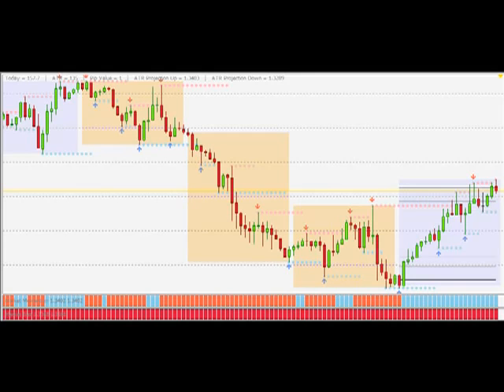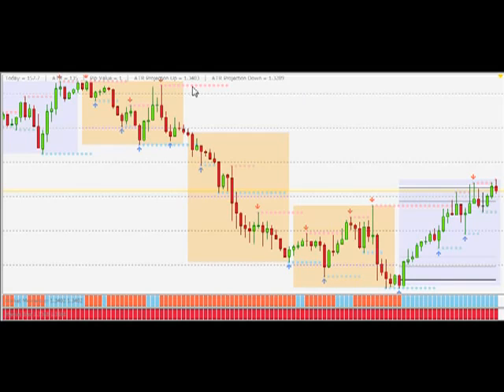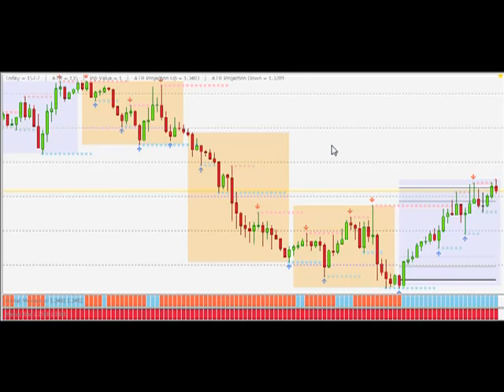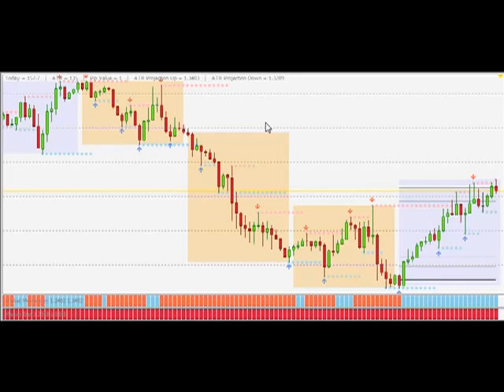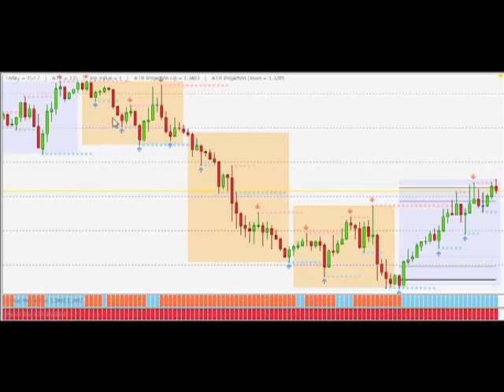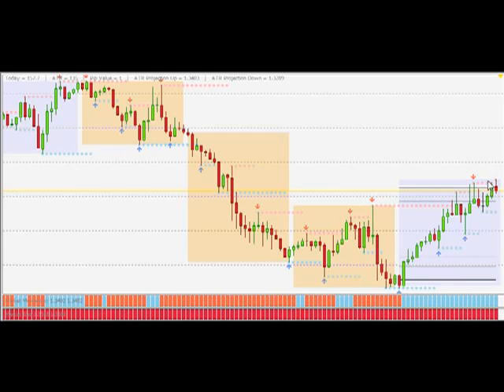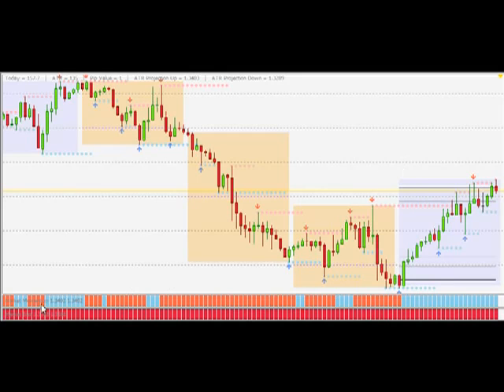Forex Trend Scanner|Learn_Forex_Live_Indicators_And_Charts.flv